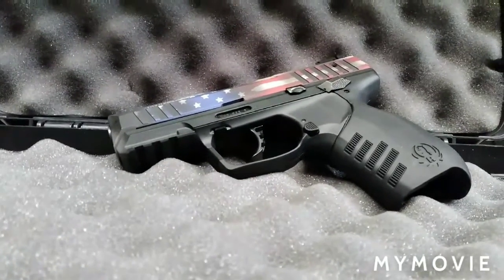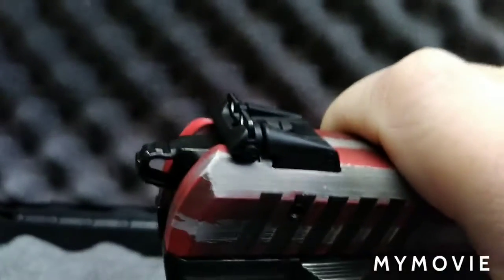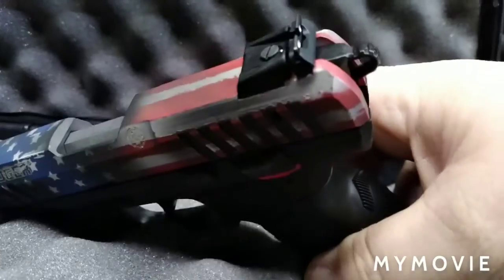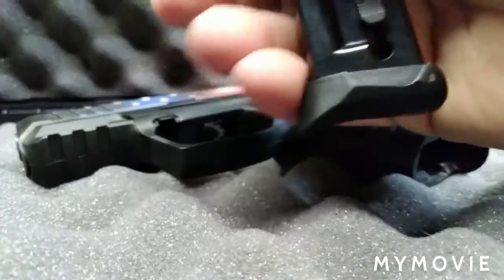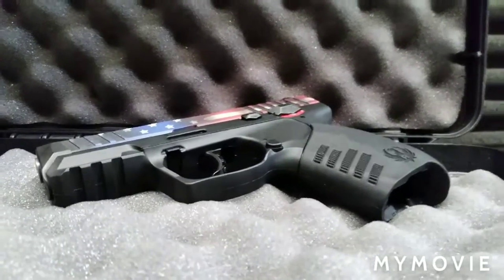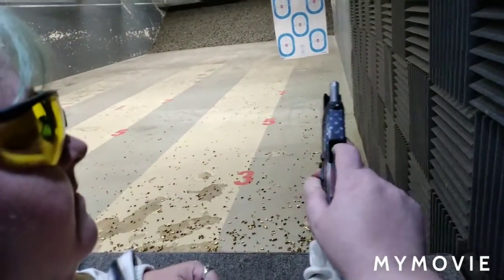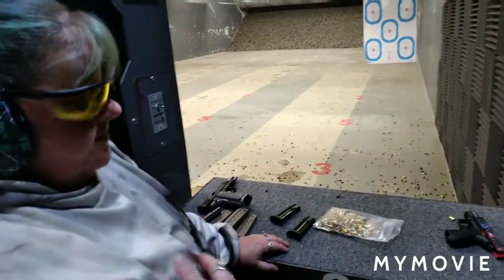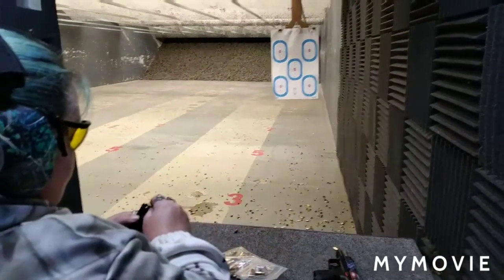Ruger SR22 new gunowner ! Range time.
My sister 1st handgun and the 1st we have been at the range in 15 years plus a look at Ruger SR 22